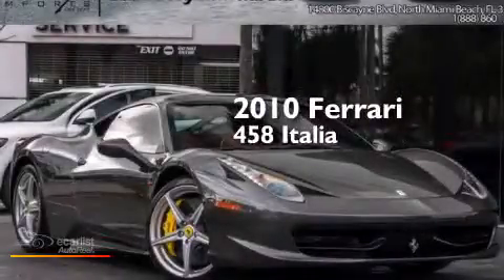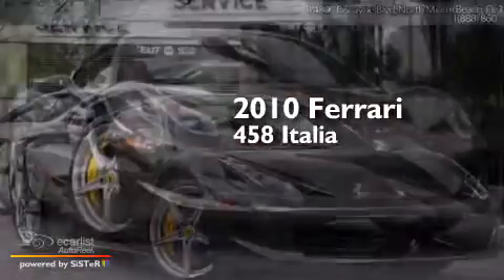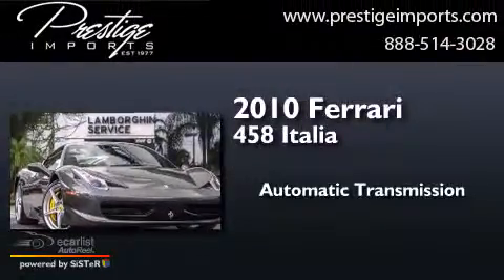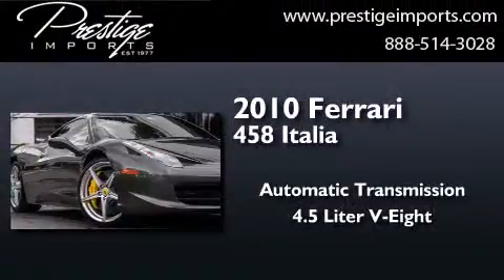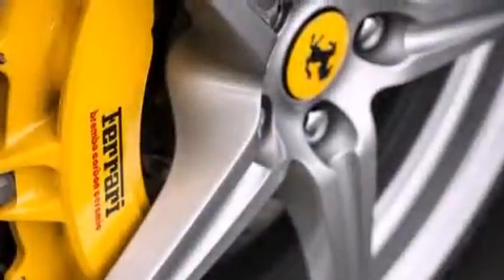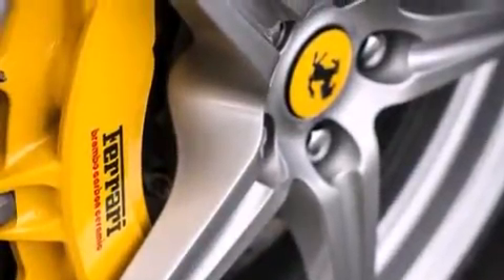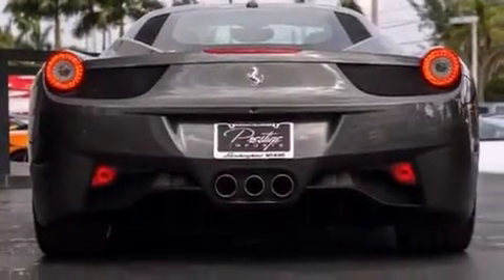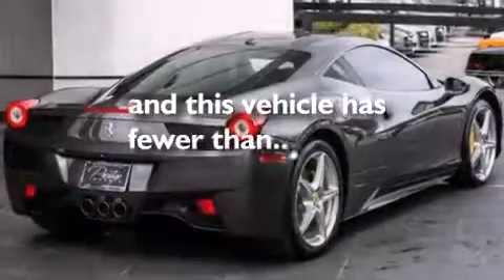2010 Ferrari 458 Italia North Miami Beach Fl 33181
We have been honored to serve the North Miami Beach Fl area , we promise that your experience at our dealership will exceed your expectations ! Year : 2010 Make : Ferrari Model : 458 Italia Engine : 4.5L DOHC 32-Valve V8 Engine Trans . : Automatic Exterior : Gray Miles : 3,287 Interior : Red Prestige Imports 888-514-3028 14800 Biscayne Boulevard North Miami Beach , Fl 33181